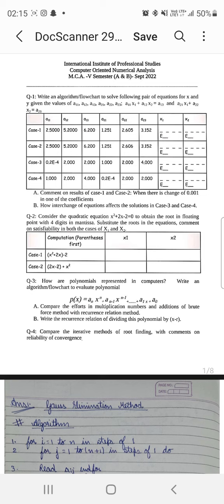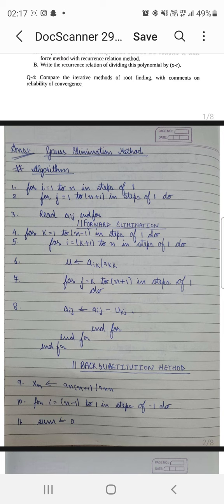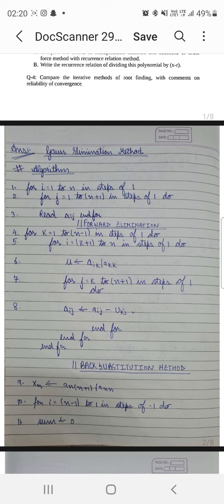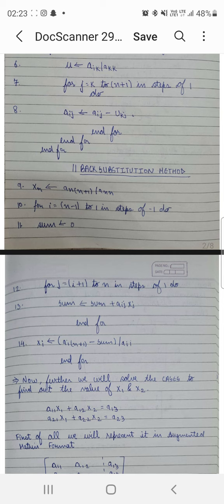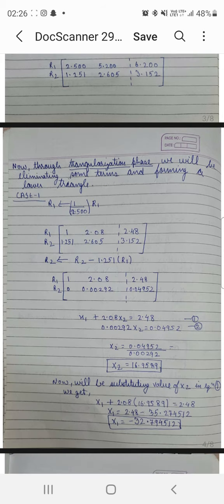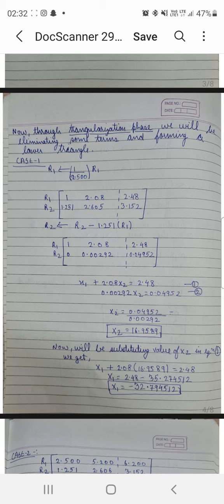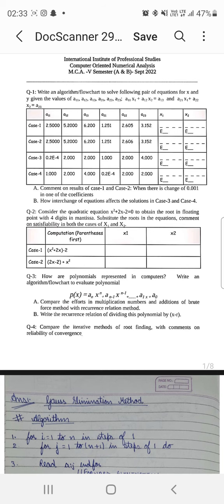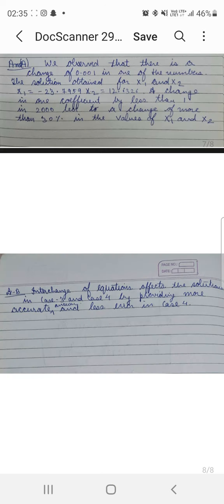Internal 1 (Answer 1)📖